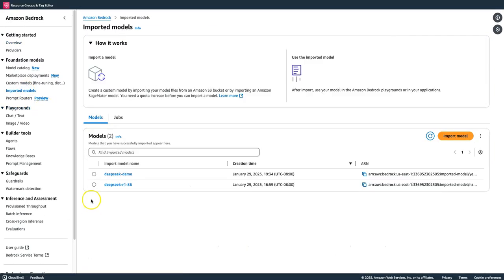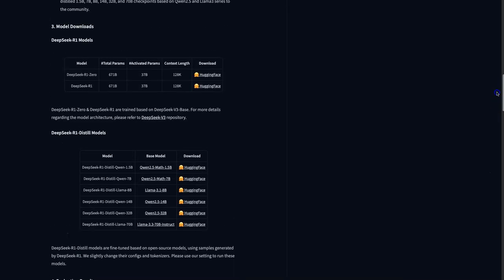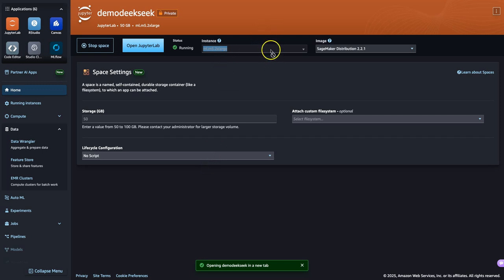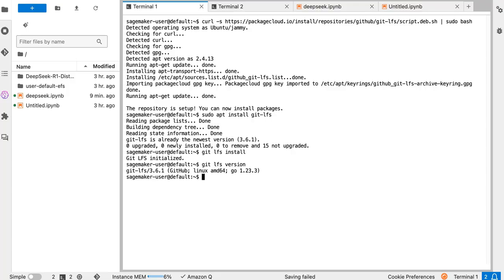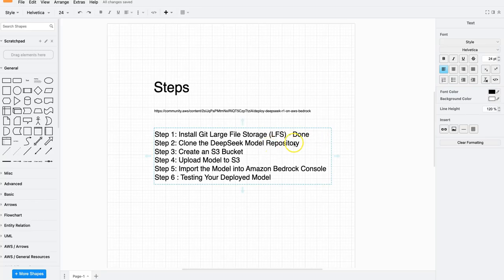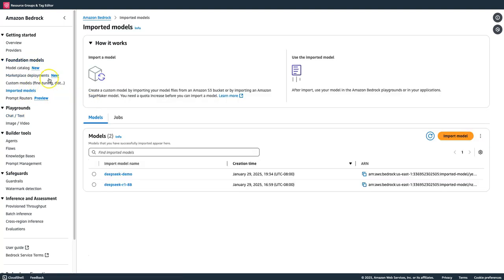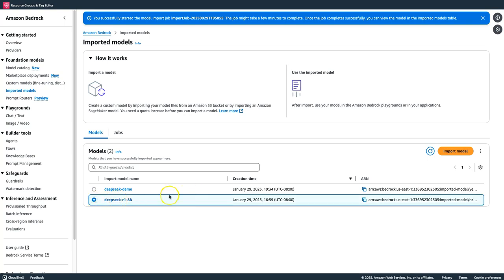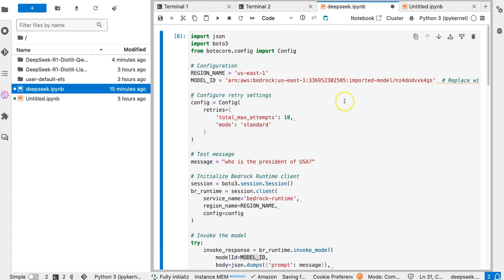How to Deploy DeepSeek R1 Model with Amazon Bedrock | Step by Step guide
In this video, we'll walk you through the process of deploying your DeepSeek model on Amazon Bedrock, a cutting-edge AI platform on AWS.

Step 1: Install Git Large File Storage (LFS) - Done

sudo apt install git-lfs

git lfs install

git lfs version

Step 2: Clone the DeepSeek Model Repository

Step 3 :

aws s3 mb s3://bedrock-deepseek-models-llama-demo1-accountid-region

Step 4: Upload Model to S3

aws s3 sync --exclude '.git*' DeepSeek-R1-Distill-Llama-8B s3://bedrock-deepseek-models-llama-demo1--accountid-region/DeepSeek-R1-Distill-Llama-8B/